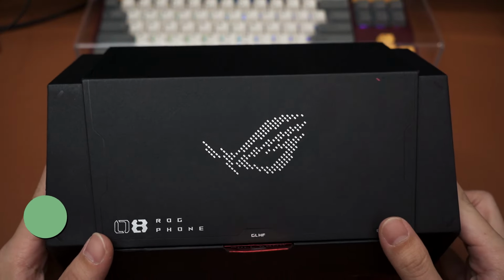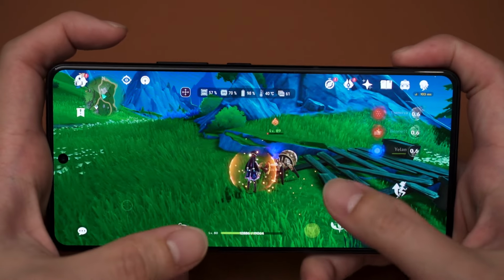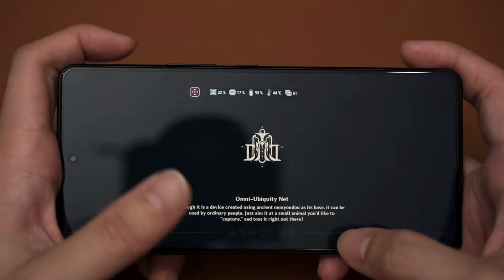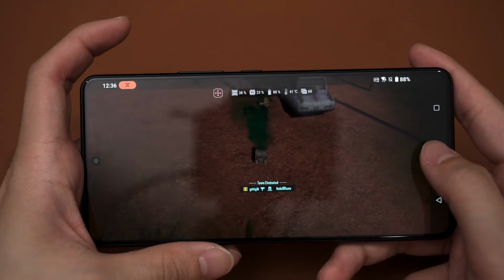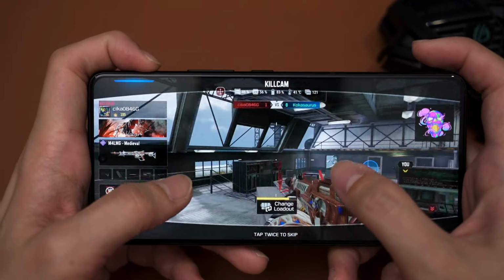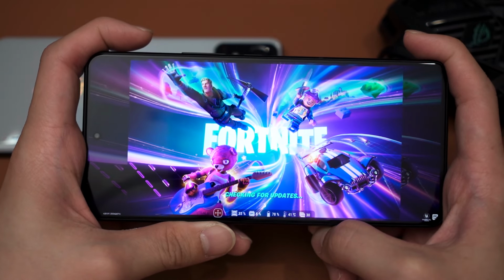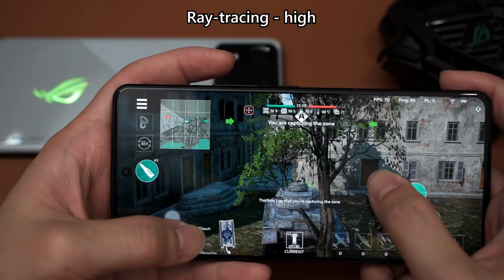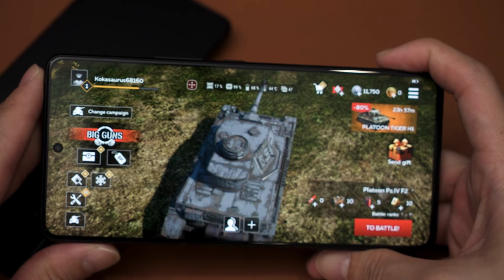ULTIMATE performance? ROG Phone 8 Pro Edition gaming test | Snapdragon 8 Gen 3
The MOST POWERFUL gaming phone of 2024 is here - but is the performance actually good? Let's put the Snapdragon 8 Gen 3 into the test.

Timestamps
00:00 The ultimate gaming smartphone of 2024 is here
00:30 Will we use the AeroActive Cooler X?
00:52 Specs
02:01 Genshin Impact
13:10 Temperature
15:23 PUBG Mobile
17:57 PUBG New State
22:12 COD Mobile
26:32 Mobile Legends
29:46 Fortnite
32:41 Ray-tracing games?
33:01 War Thunder with ray-tracing
39:19 Temperature round 2
40:51 Conclusion